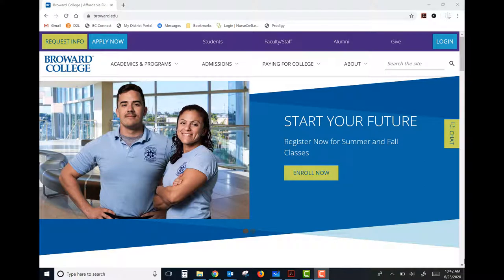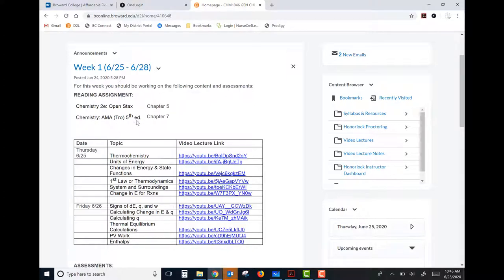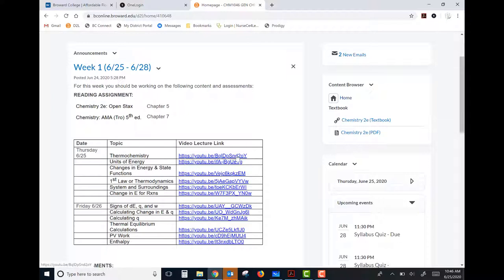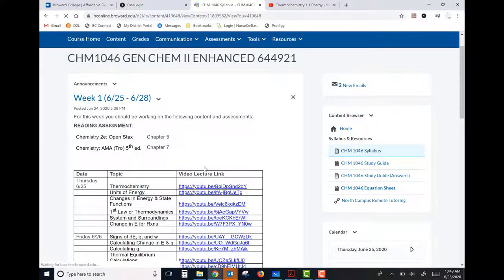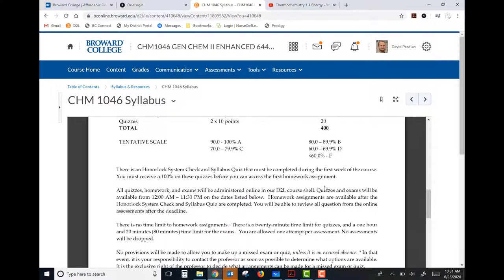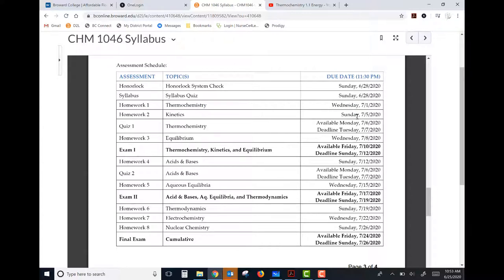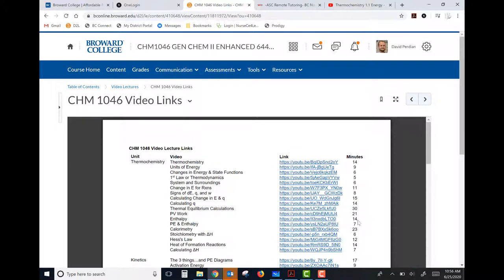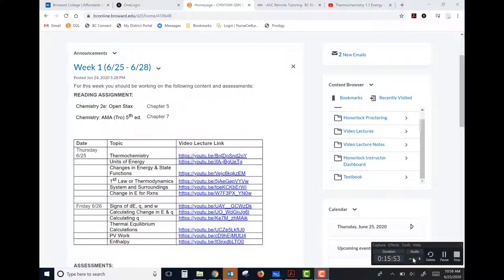CHM 1046 Session 3 Summer 2020 Introduction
This video goes over how to log into our Desire2Learn (D2L) course shell and the course syllabus.